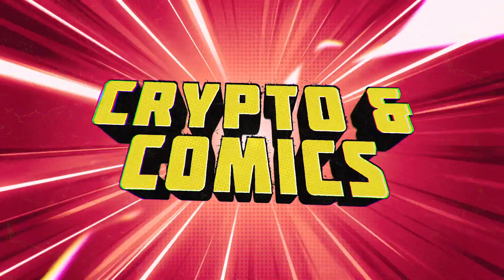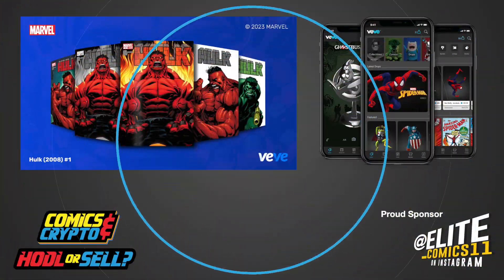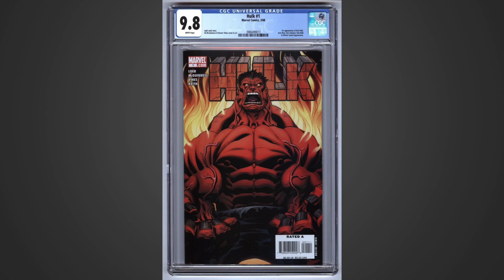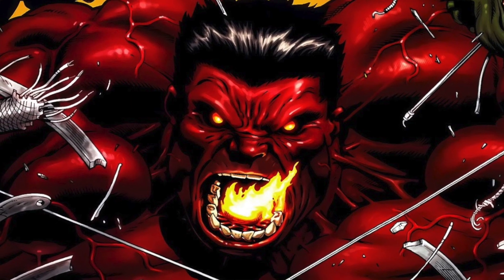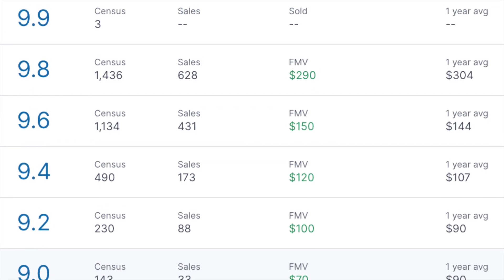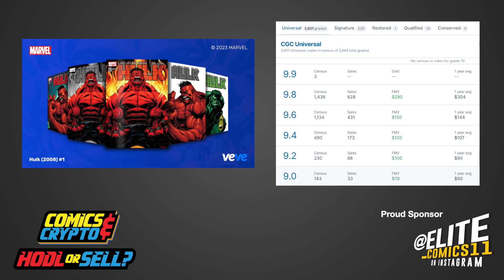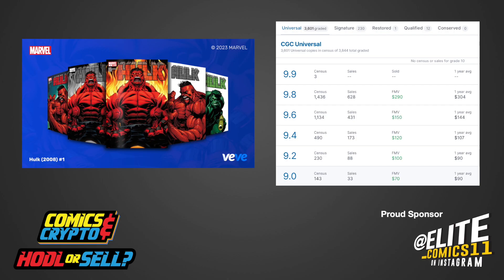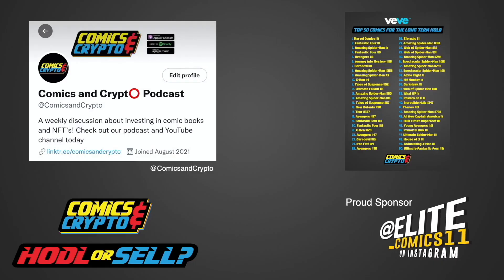HODL or Sell? - Hulk #1 (First Appearance of Red Hulk) on VeVe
In this episode we will be discussing VeVe’s new comic book dropping Tuesday, March 21st. Should you HODL or Sell? We will provide the facts to help you make the best decision for your collection.

We will be dropping HODL or Sell videos the day before each drop.

VEVE: @comicsandcrypto
GEMS: e6085dd1-cc0e-45c7-b6c7-b02a566979bd
ETH: comicsandcrypto.eth
WAX: comicscrypto

Opening Music is by NineFinger